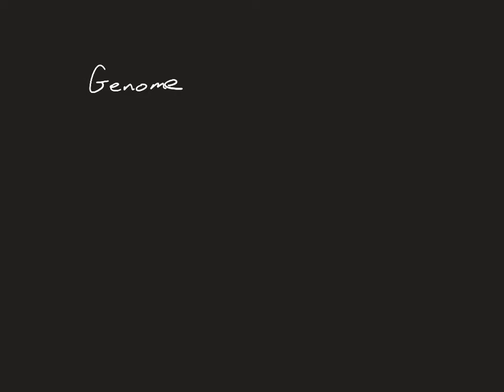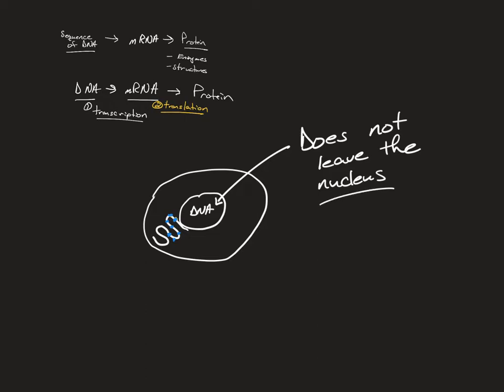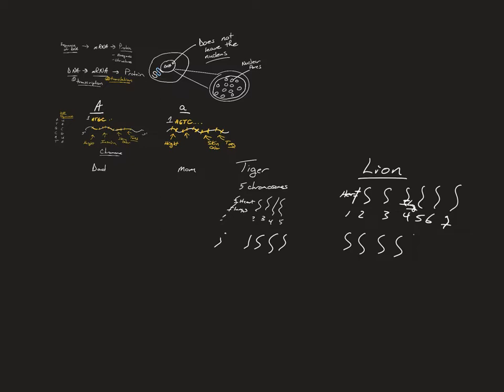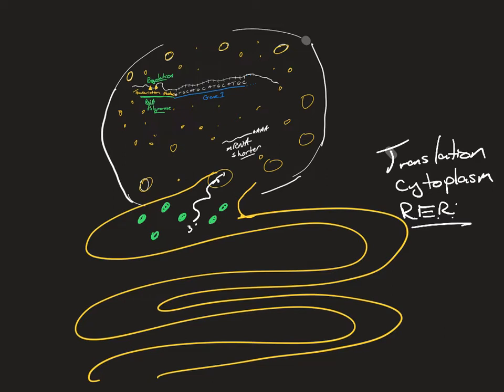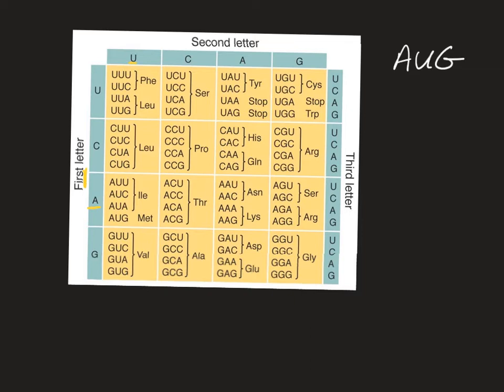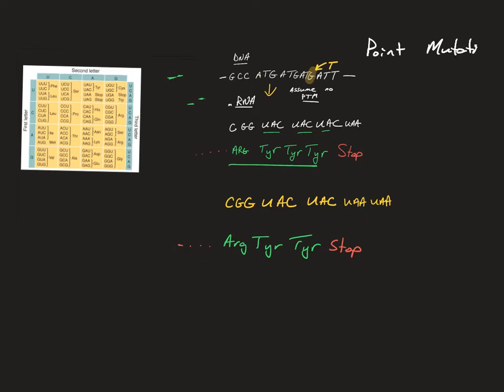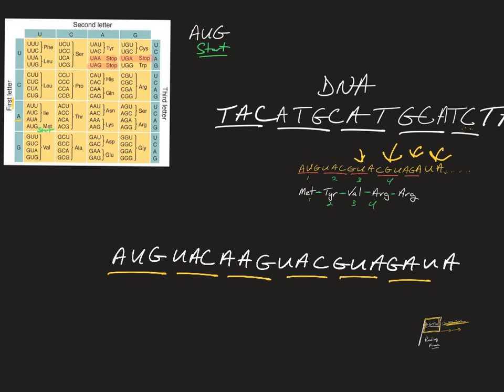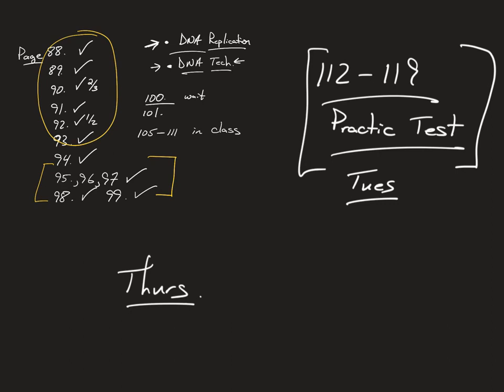DNA RNA and mutations